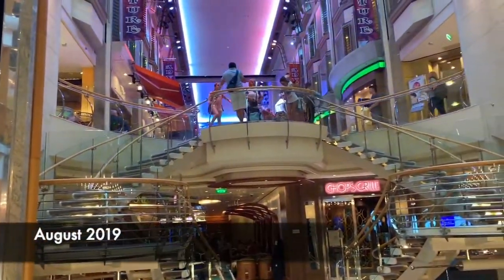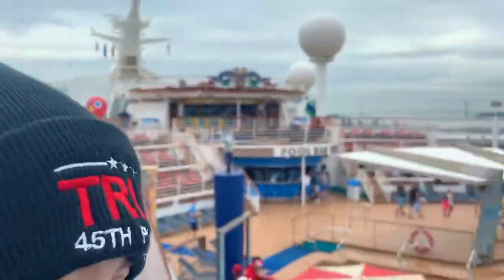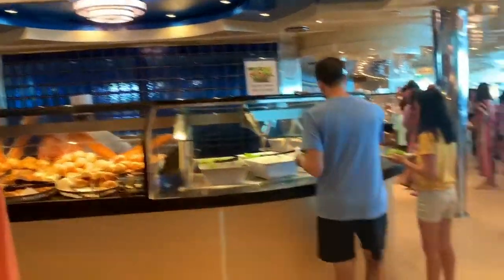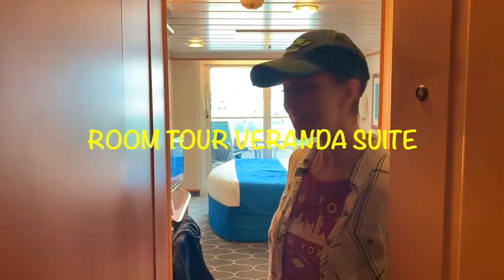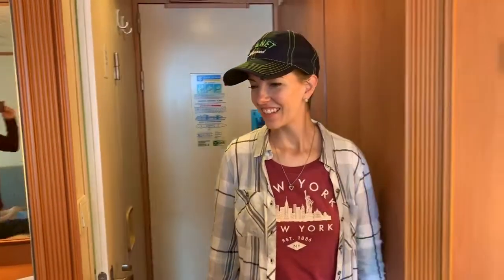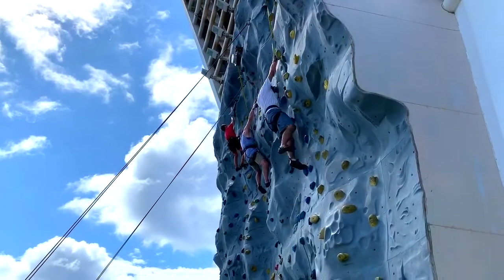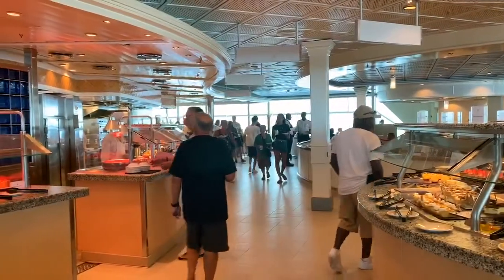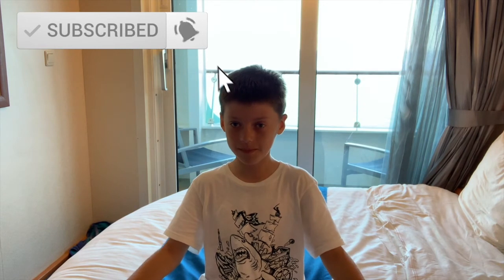ROYAL CARIBBEAN CRUISE ADVENTURE OF THE SEAS | Tour and 3 TIPS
We took a trip in 2019 Pre Covid on the Royal Caribbean Cruise Adventure of the Seas ship. It was a great trip. Hopefully, this video will give people an idea of what this cruise ship has to offer even though it was prior to COVID.

0:00 Intro
0:43 Royal Promanade
1:34 Restaurant
2:38 Adventure Ocean
3:12 Back of Ship
3:47 Ship Movies
4:10 Sports Deck
4:30 Rock Climbing
5:05 Swimming
5:40 FlowRider
6:20 Windjammer
8:23 Ice Skating
9:12 Lyric Theatre
10:01 Room Tour
14:48 Cruise Review
23:29 Tips

THANK YOU KING AND COUNTRY JOY AND FIX MY EYES.

adventure of the seas
adventure of the seas nassau bahamas